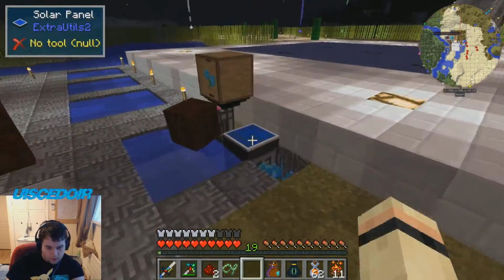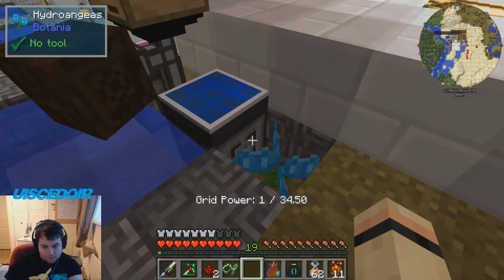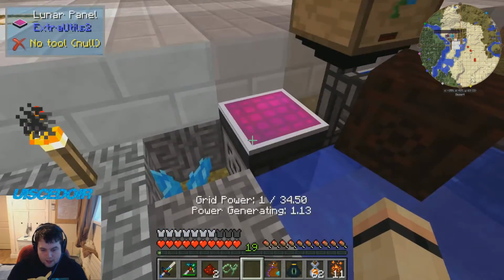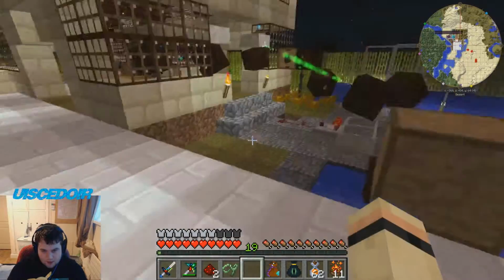Hydroangeous Automation FTB HERMITPACK Let's Play Epsiode 42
Hydroangeous Automation in FTB HERMITPACK.